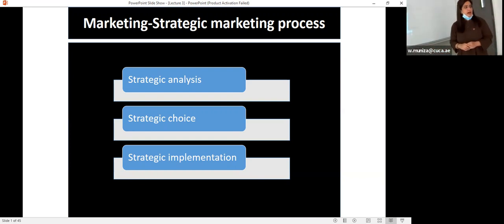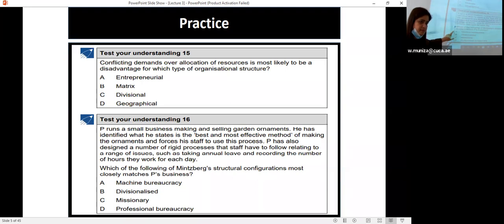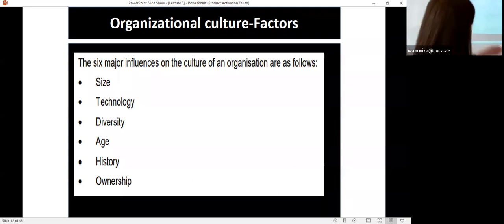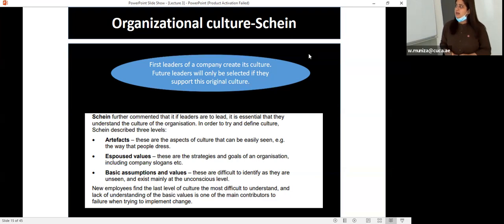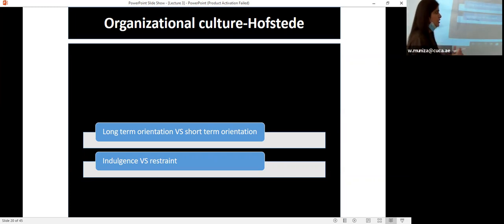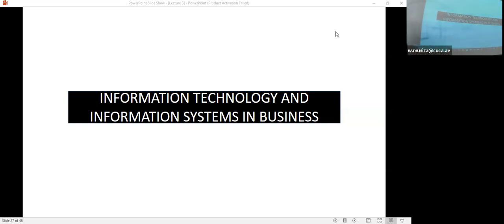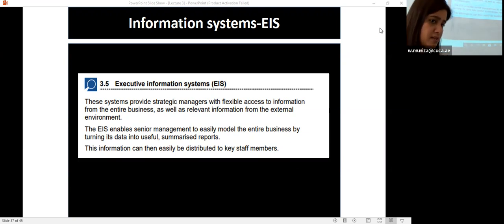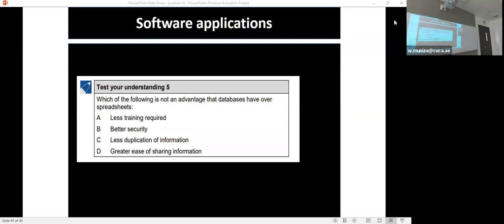BT-F1 ACCA-lecture 3